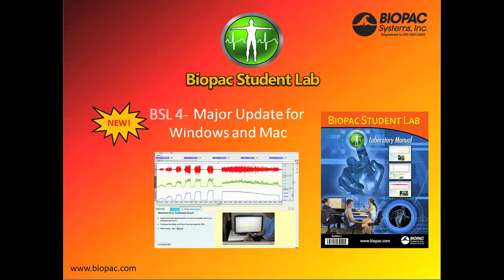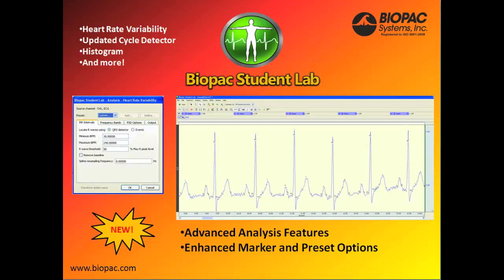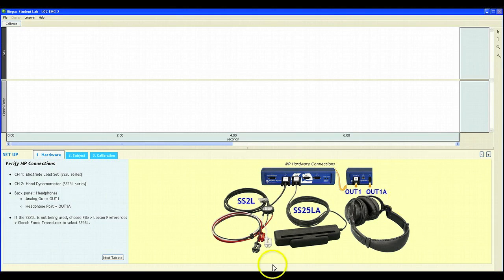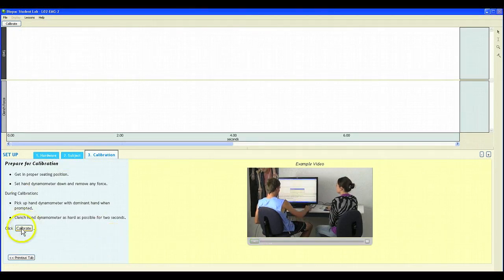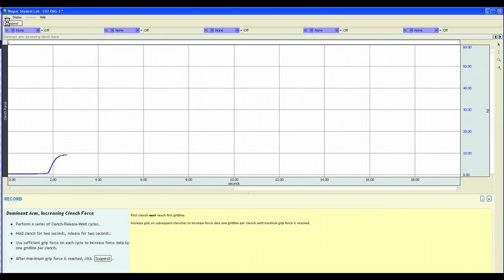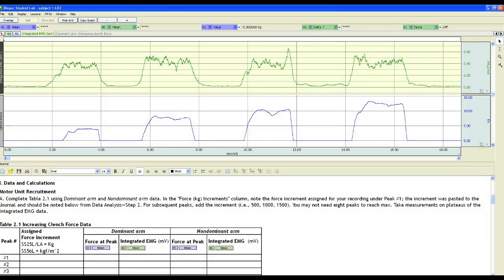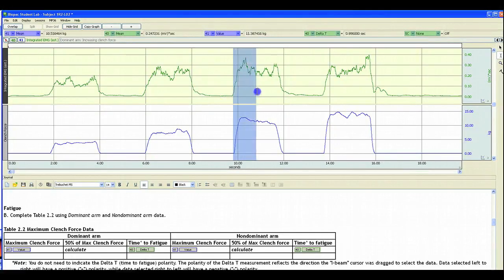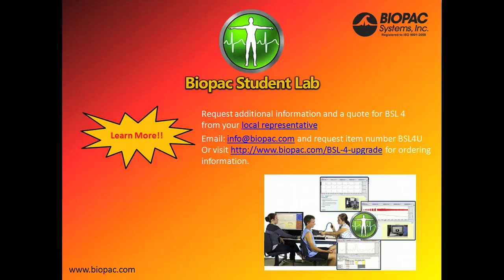BSL 4 | Physiology Lab Demo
BSL 4 Biopac Student Lab Lessons and PRO software displays multi-media lessons with full-color physiology introduction & lesson guides, embedded procedure videos & data samples to ensure students collect good data, and integrated Data Reports that students can complete and save or email from within the software. New rich-text journal tools include formatting, editing and table tools with mathematical operations, formulas and functions. Advanced analysis options include Heart Rate Variability, Cycle Detector (Find Peak) updates, and more. UI enhancements include jump tool for data navigation, event marker and preset options, and an option to email an image of the data/graph window.